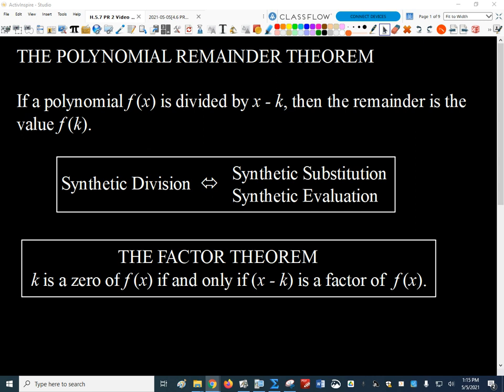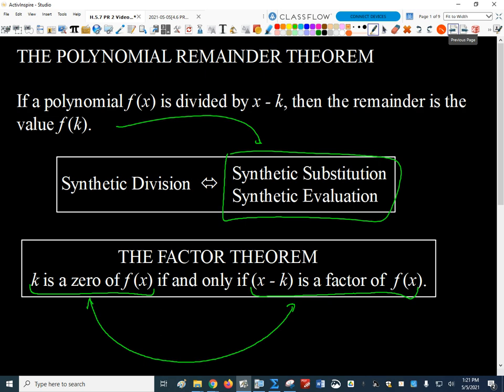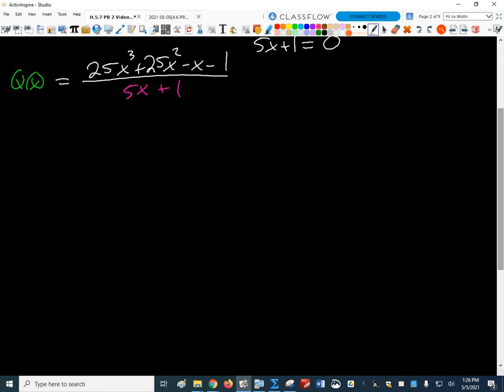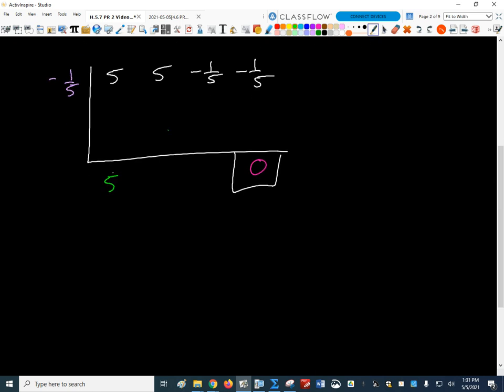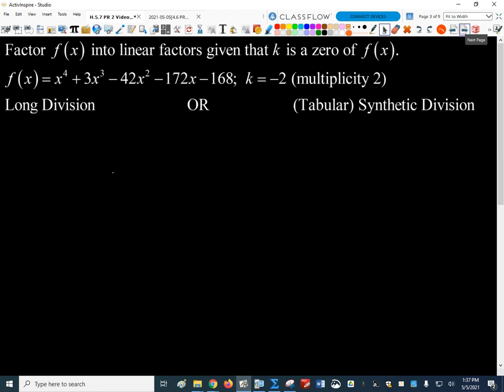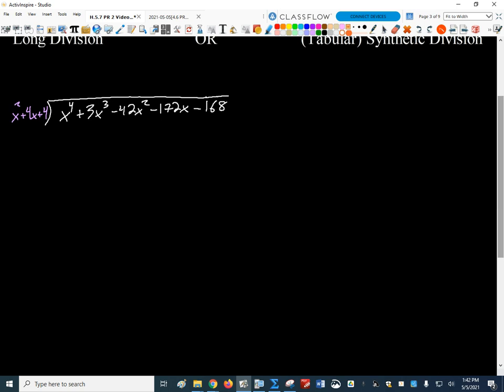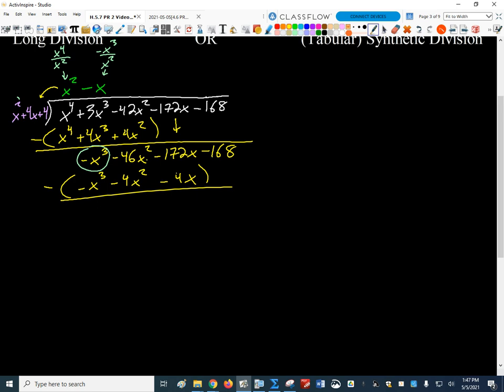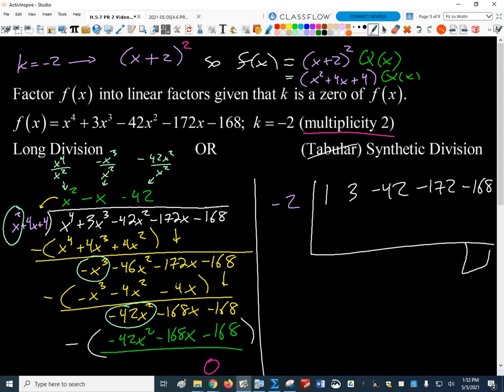H.5.7 PR 2 Video 2[21-05-05PM] Factor and Remainder Theorems p6